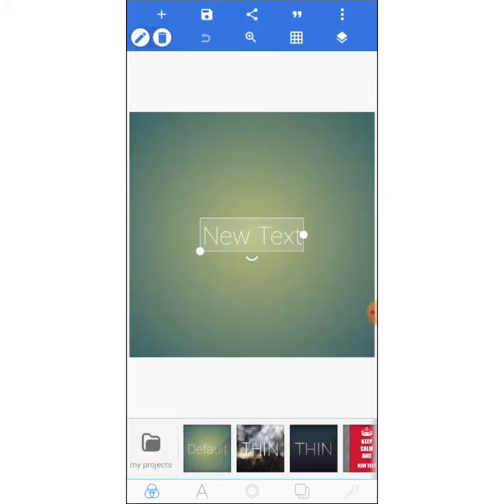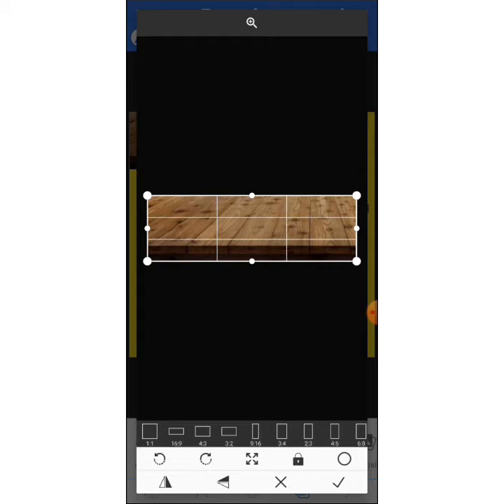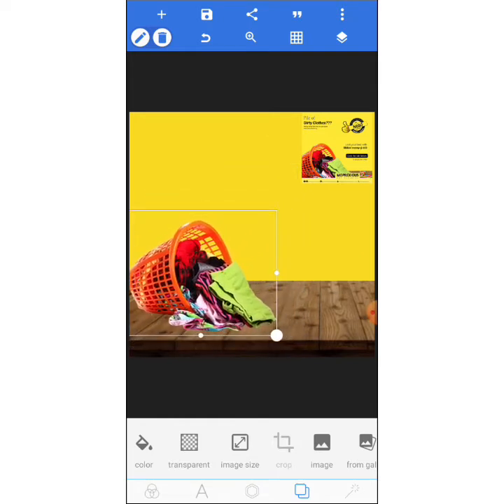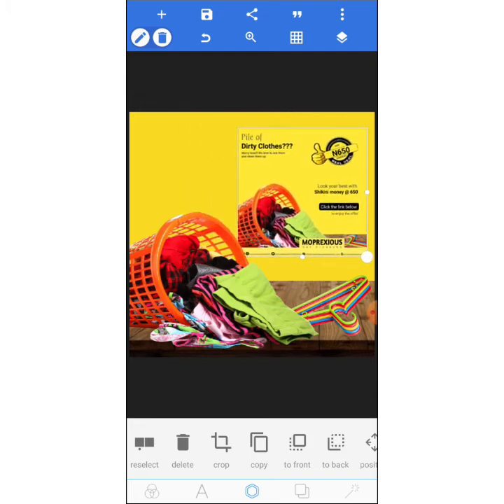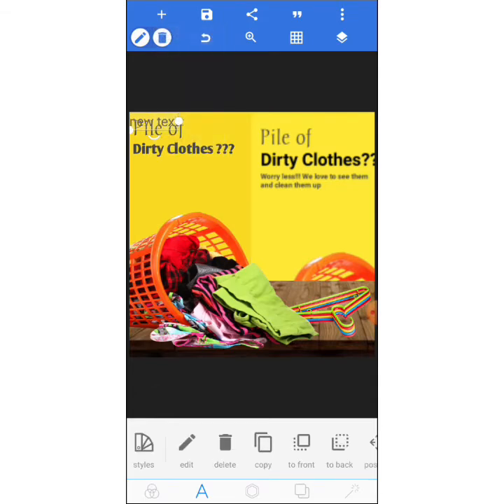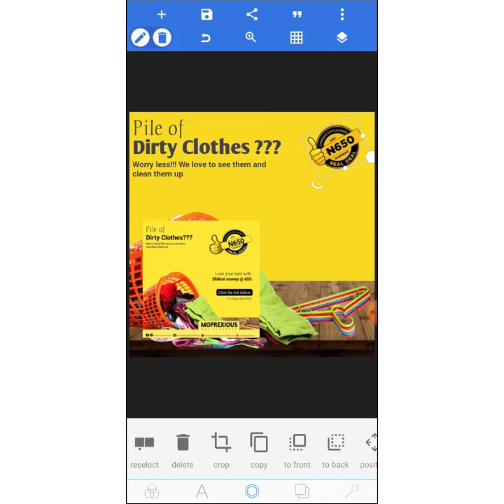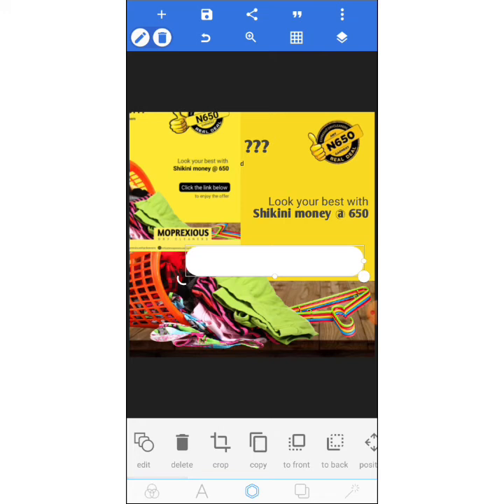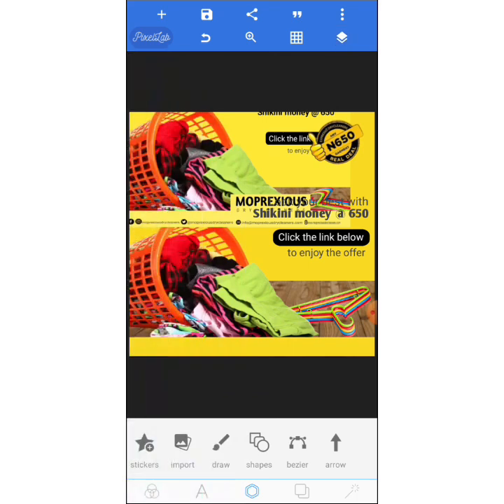How To Design A Flyer With Your Phone Using Pixellab / Design Flyer With Phone On Pixellab Tutorial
In this video we will be designing a flyer with our mobile phone and we will use pixellab app